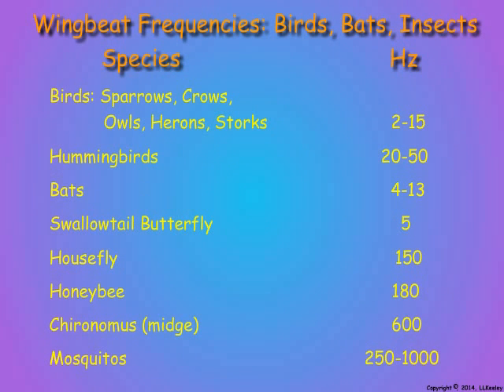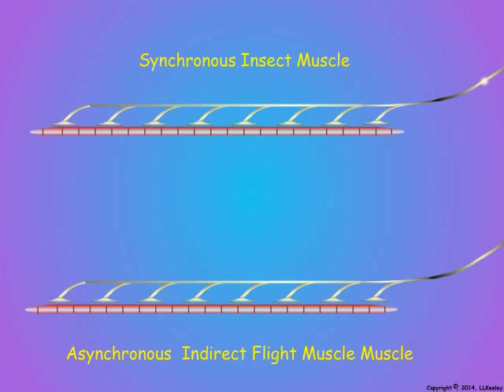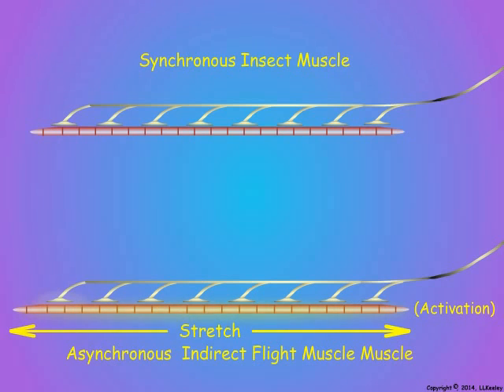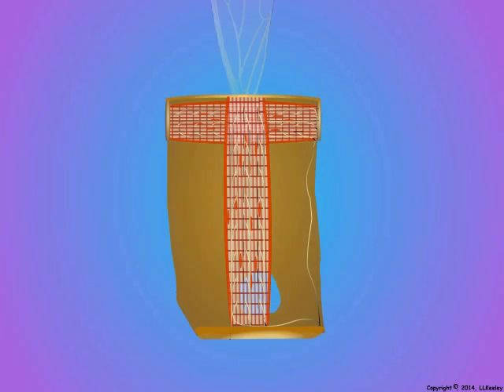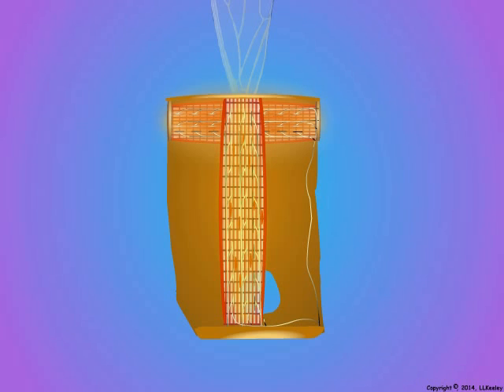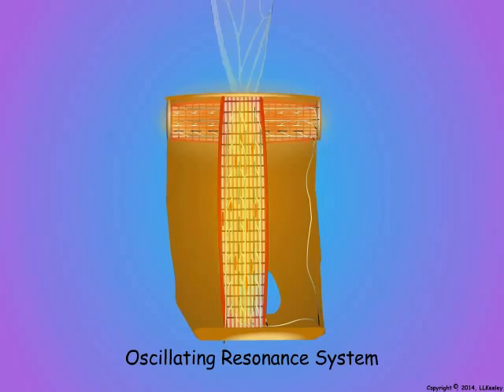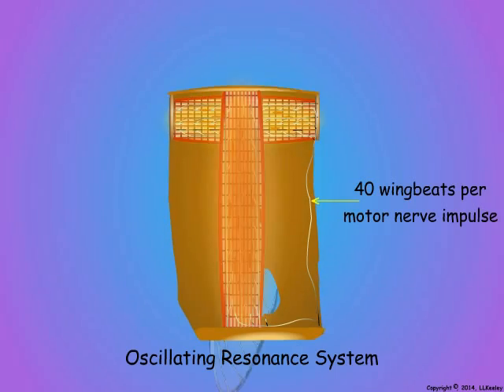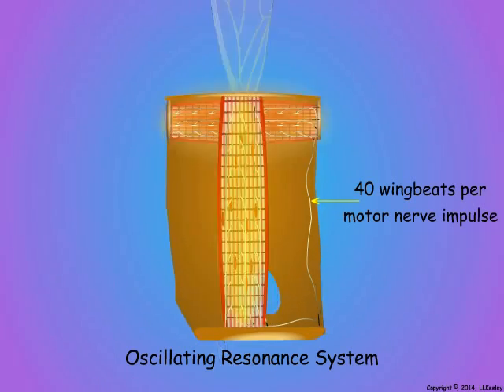05 Asynchronous Indirect Flight Muscles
Indirect, insect flight muscles react asynchronously to nervous stimulation to produce multiple contractions in response to one motor nerve impulse and aids in the generation of high-frequency wingbeats.